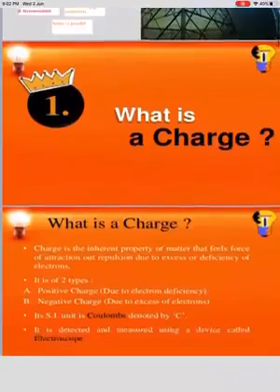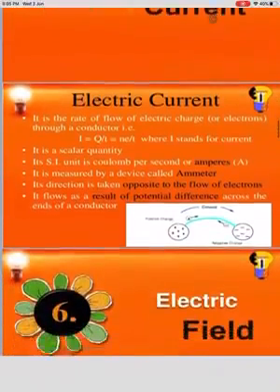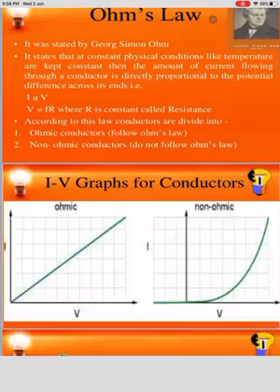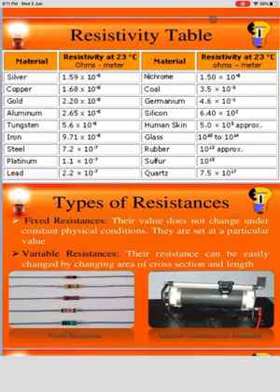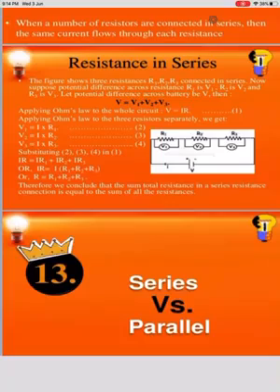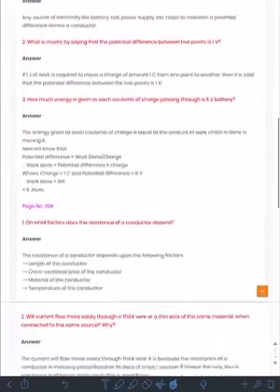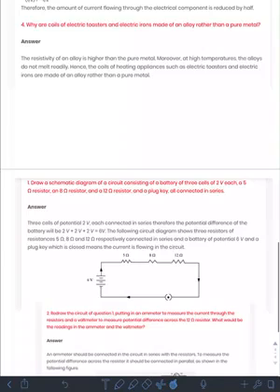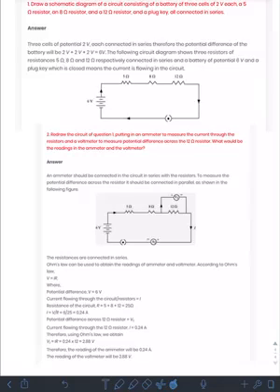Class:-10|| Physics|| Topic:-Electricity ||Teacher:-Sri Subrata Bhowmik.